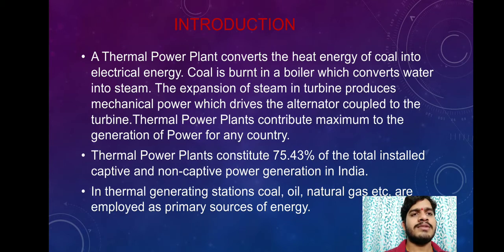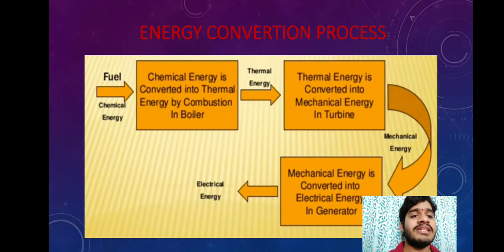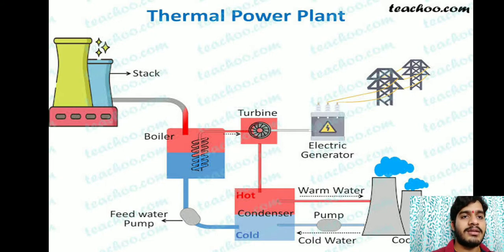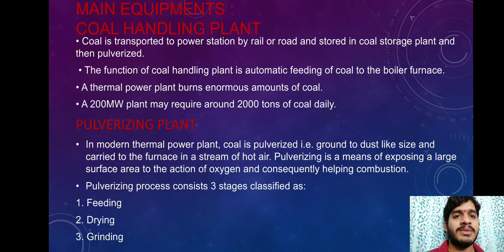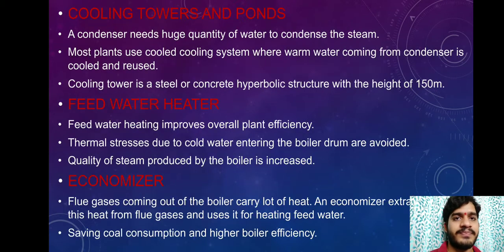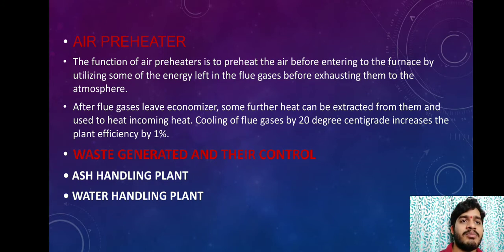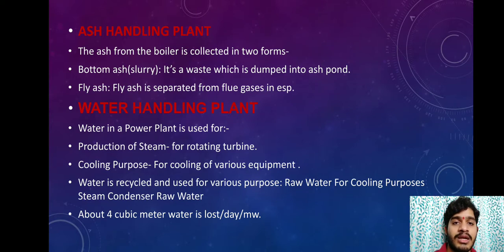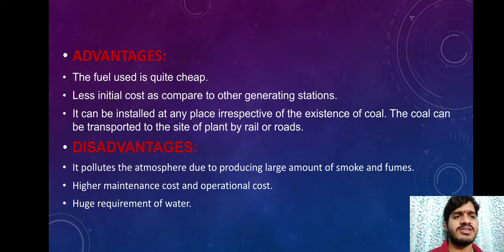PS-1 presentation-1(thermal power plant)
by P. Sai Ganesh (191994)